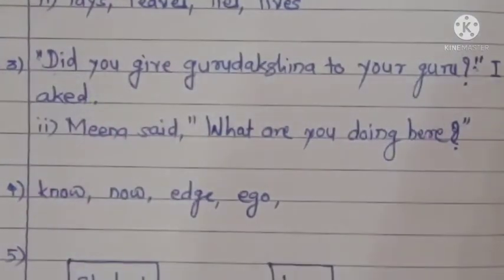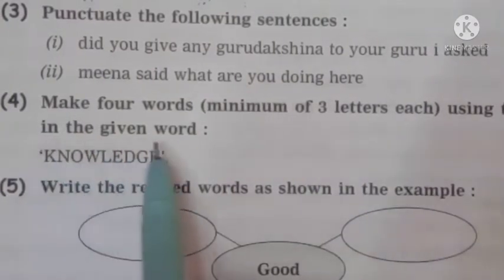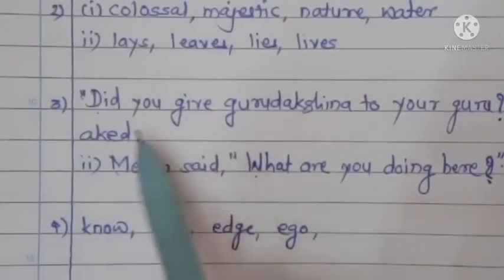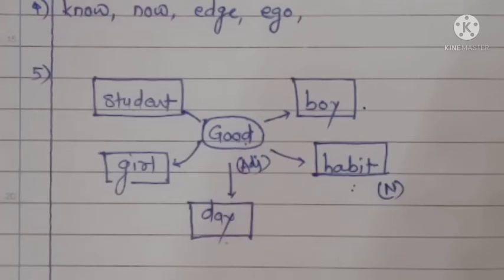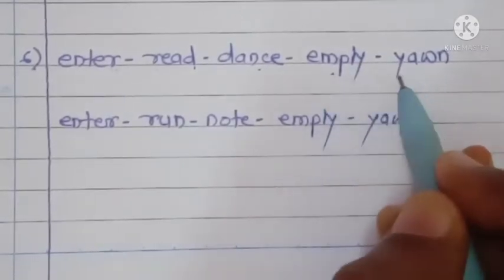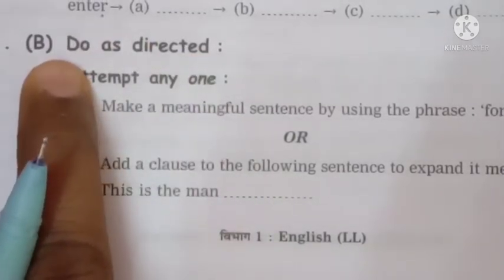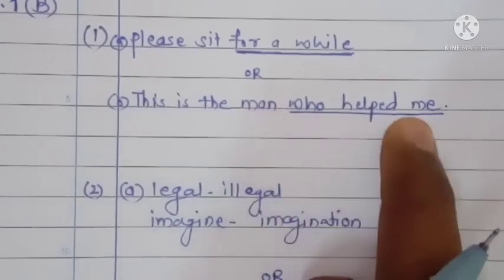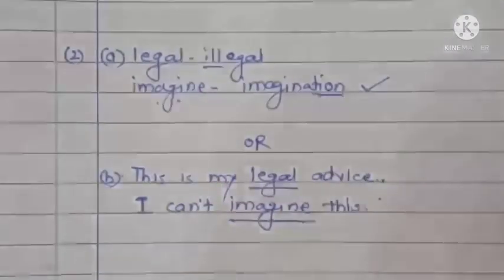2.1 SSC Board Exam Practice Paper | Model Activity Sheet-English|For Classes 9 &10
*दहावी सराव* साठी अनेकांकडून मागणी होत असल्याने इथे लिंक shere करत आहे विषय  आणि माध्यम निहाय संच आहेत. गरजेनुसार download करून घ्यावेत.

Question 1 Language Study from Activity Sheet 2